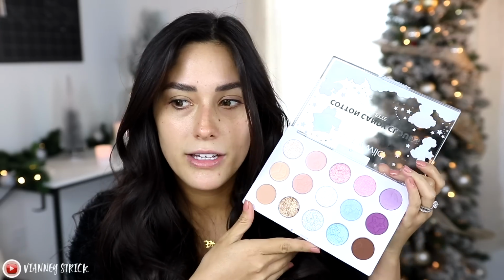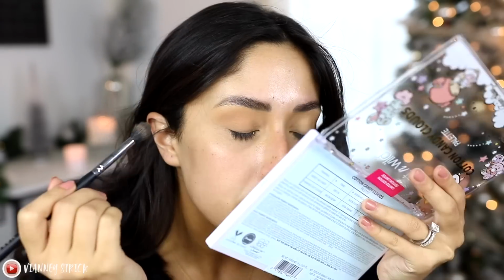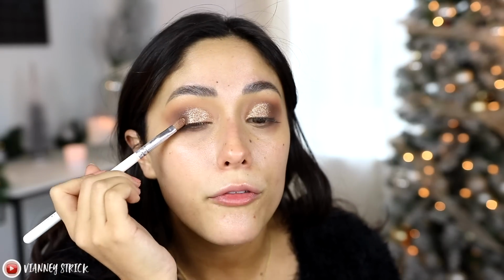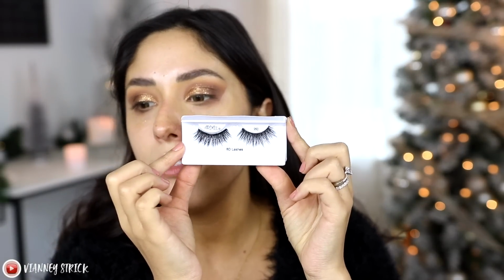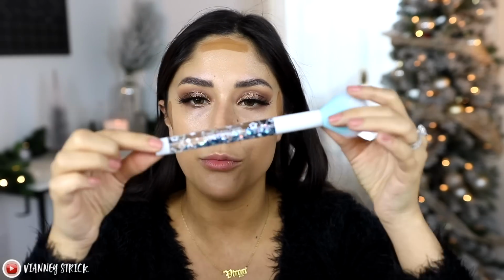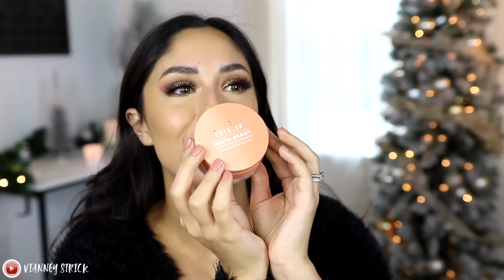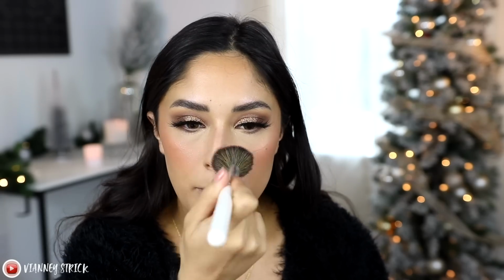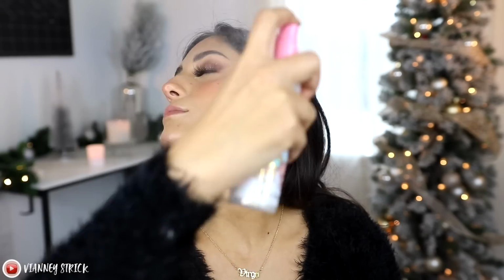CLASSIC HOLIDAY MAKEUP WITH NEW DRUGSTORE PRODUCTS 2021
Juno & Co
THE EYELASH SERUM I USE

Products:

WET N WILD Cotton Candy Clouds Palette (ON SALE)

KOKIE COSMETICS LASH EUPHORIA MASCARA

ARDELL 8D LASHES #950

LIMITED EDITION FAB ULTRA REPAIR CREAM
I received this product complimentary from First Aid Beauty.

True Match Nude Hyaluronic Tinted Serum 4-5 M

Morphe 2 2 Hint Hint Skin Tint WALNUT

Catrice | True Skin High Cover Concealer WARM OLIVE

SHEGLAM Sun Sculpt Liquid Contour-WARM HONEY

SHEGLAM Insta-Ready Face & Under Eye Setting Powder Duo-TRANSLUCENT

Essence Sun Club Luminous Bronzing Powder

WET N WILD Oh My Star Complexion Trio BLUSH

WET N WILD Star Power Makeup Brush Set

KOKIE COSMETICS RETRACTABLE KOHL LIP LINER WINE

WET N WILD MEGALAST CATSUIT MATTE LIPSTICK SPOTLIGHT RED

WET N WILD TWINKLE STAR GLOW FACE MIST (ON SALE)

NYX Professional Makeup Can't Stop Won't Stop All Day Mattifying Powder MEDIUM

the lens I use